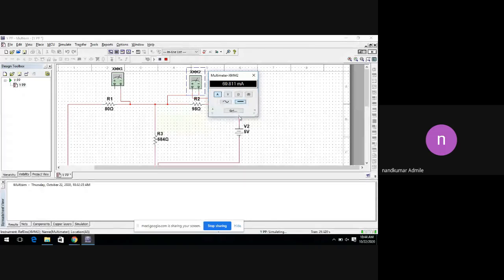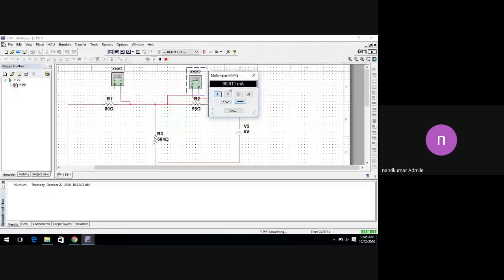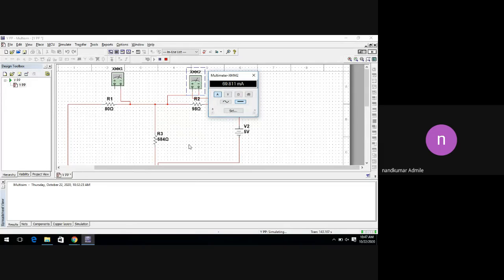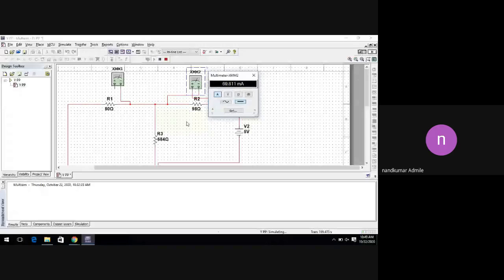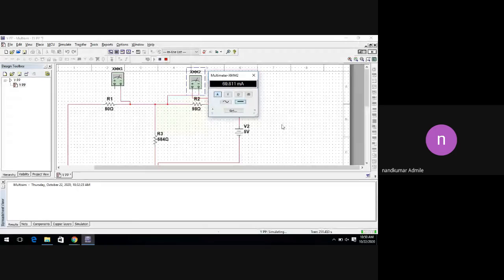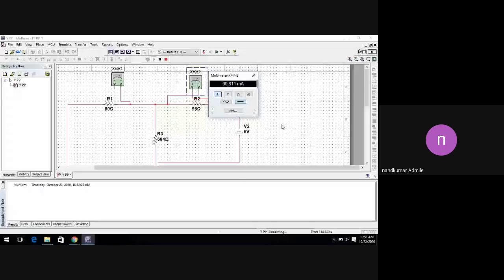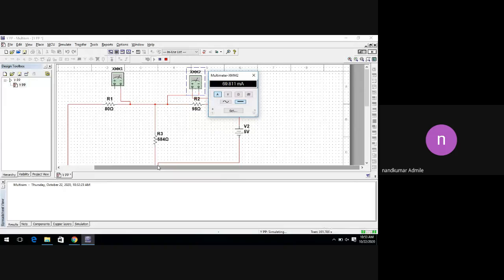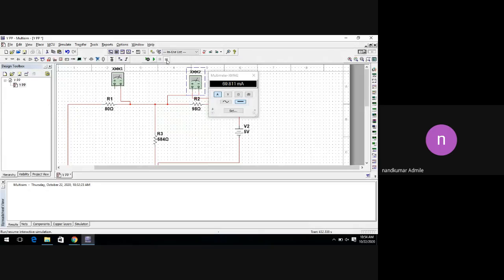rta tbub grd 2020 10 21 at 22 13 GMT 7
NTA PRACTICAL
Admile N.S
Assistant Professor